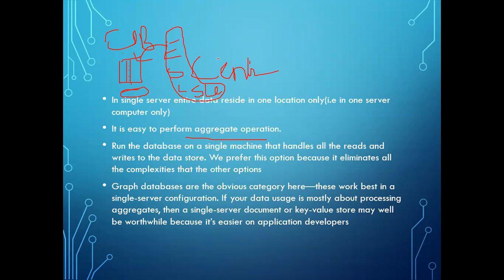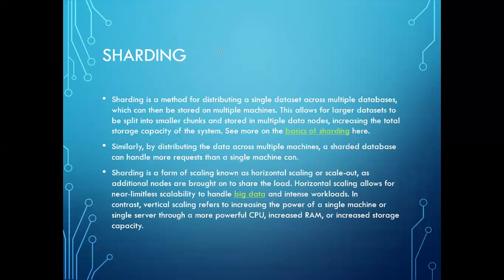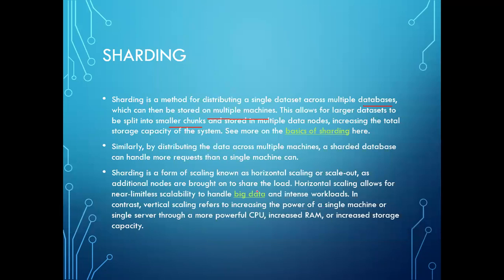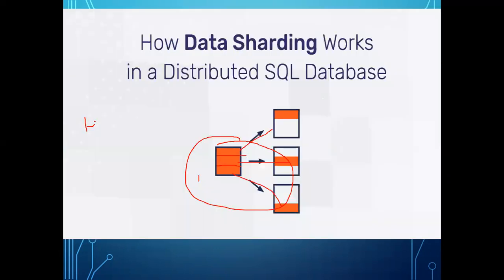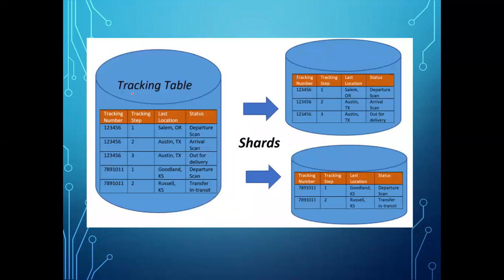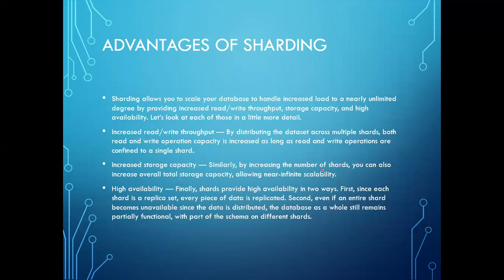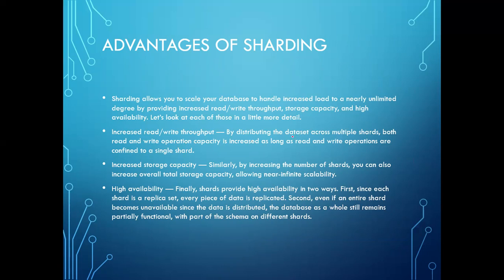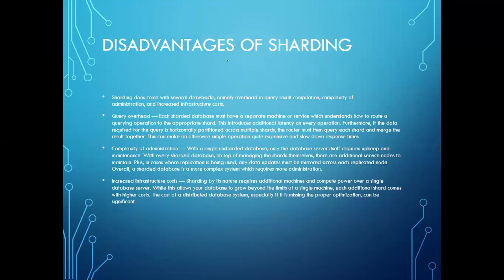Distributed model in NOSQL || sharding || single server || advantages and disadvantages